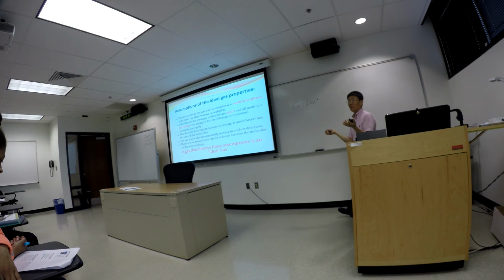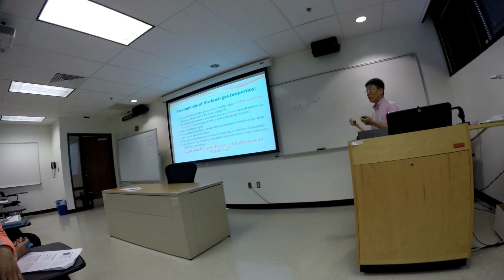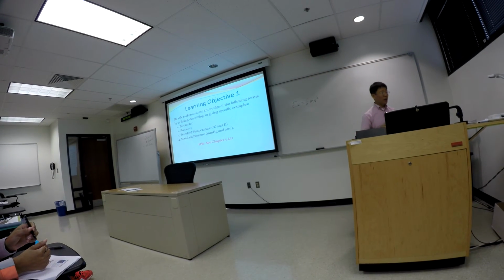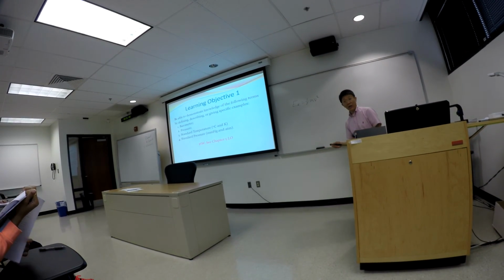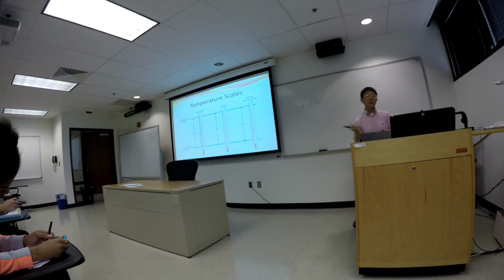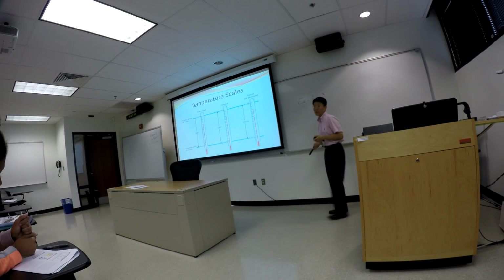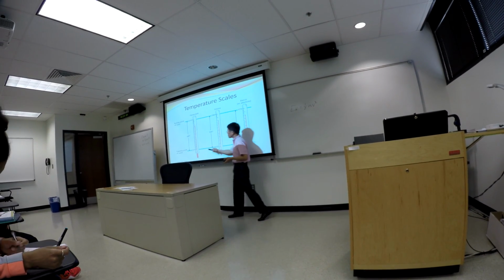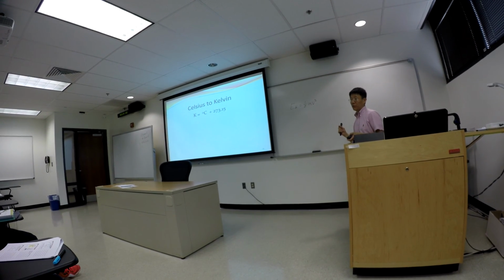Day 8 Part 3 Lecture General Inorganic Chemistry 101 GoPro Hero 4 Black Edition 4K